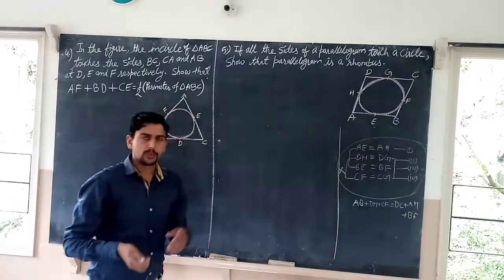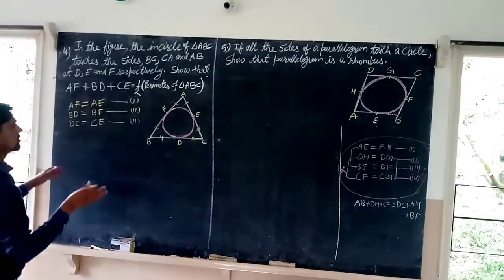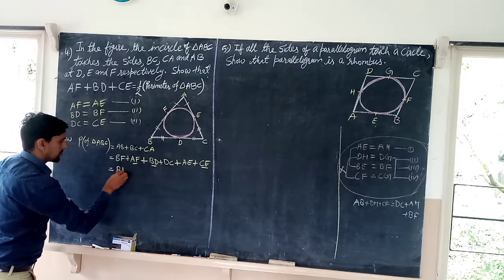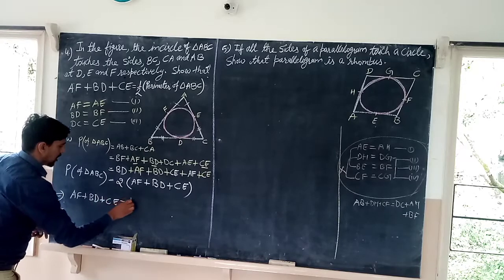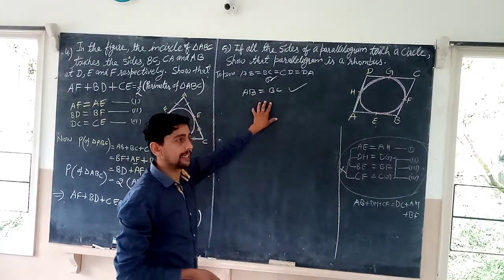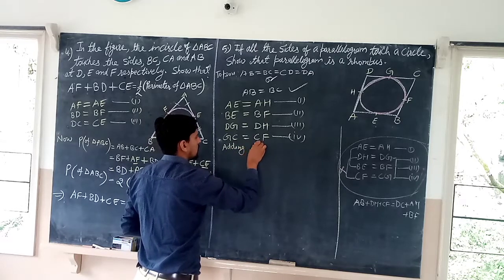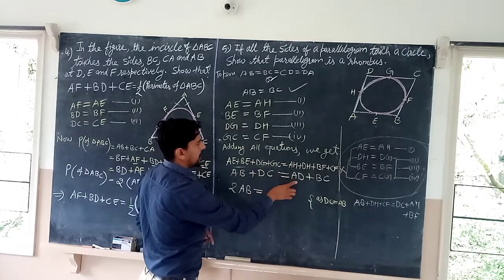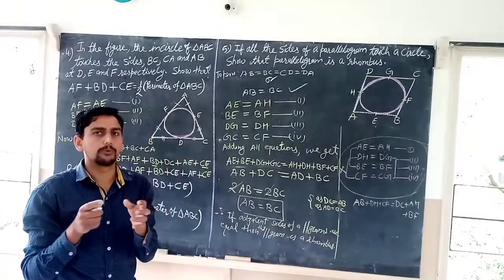Solved examples on circle part-2 (Class-10)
This is part-2 video on circle, if you have not watched part-1, Please click the link given below: